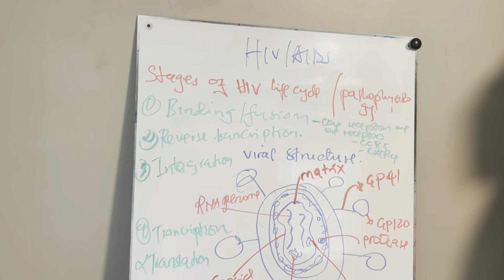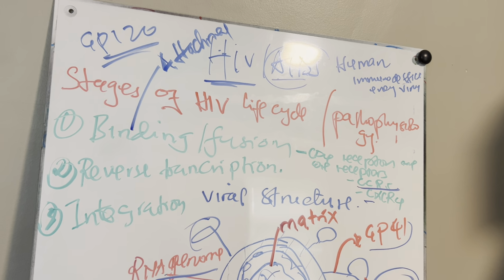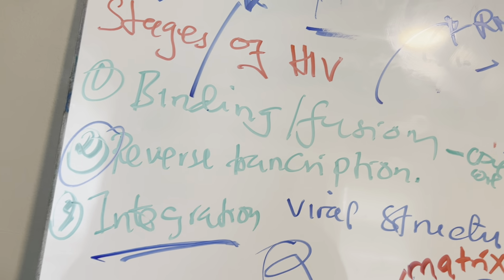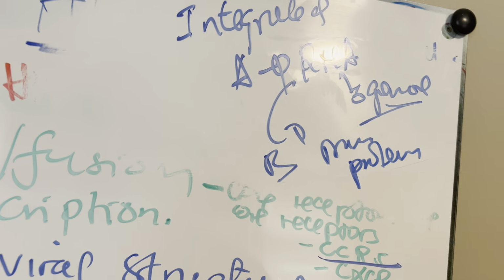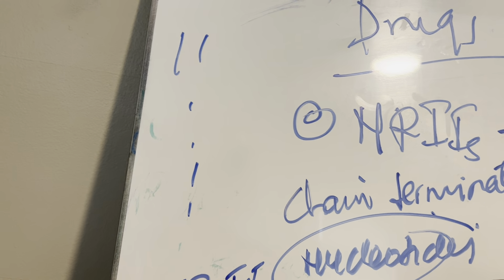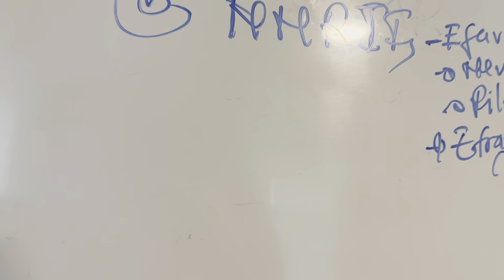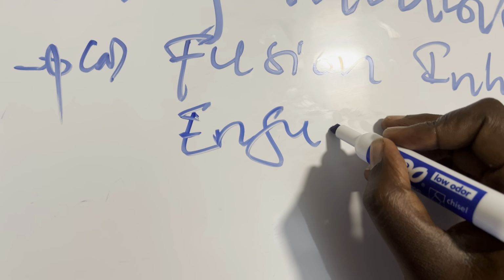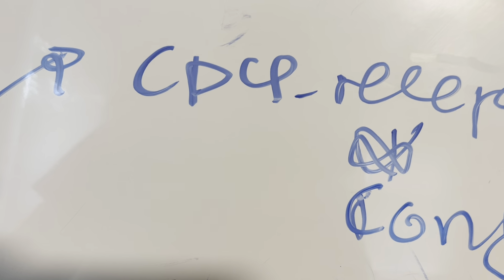HIV/aids ,Antiretroviral drugs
Pathophysiology and management